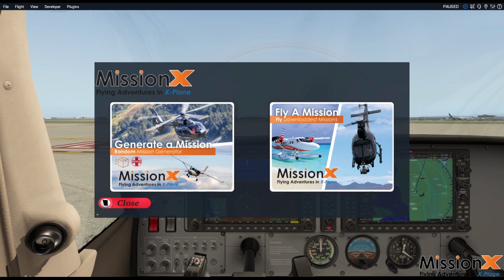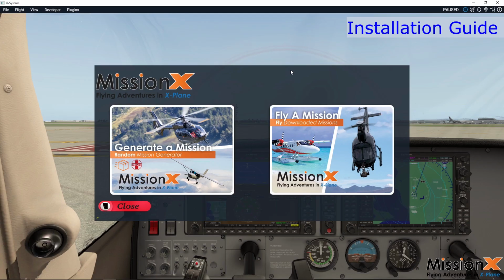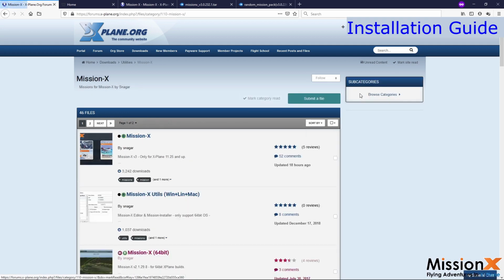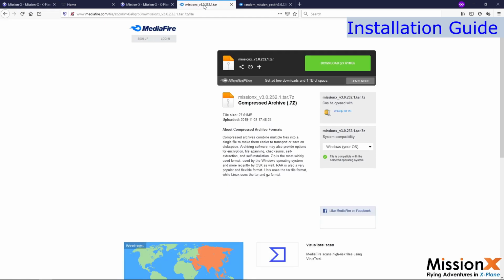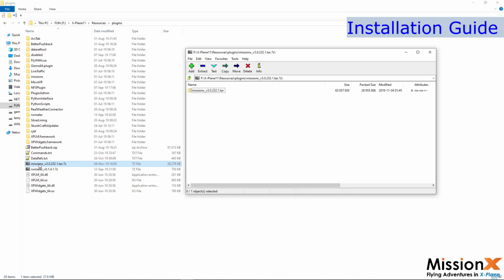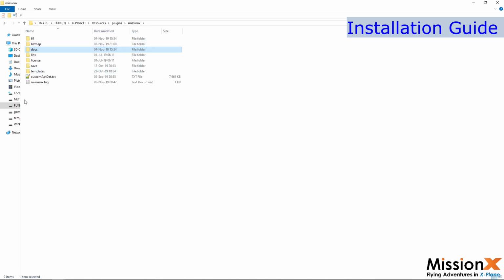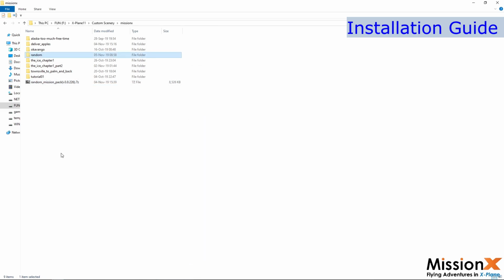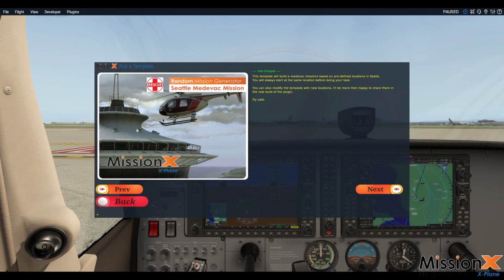Mission-X v3 tutorial 01 overview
Mission-X v3 Tutorial - Overview and Installation.

This is a short overview of what is Mission-X and how to install it in X-Plane